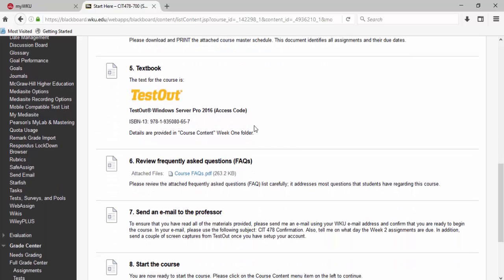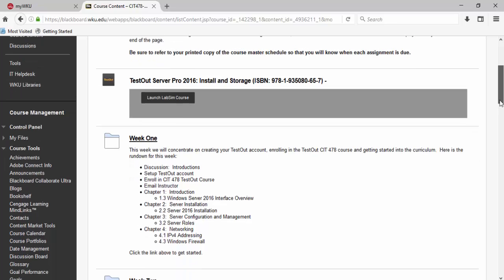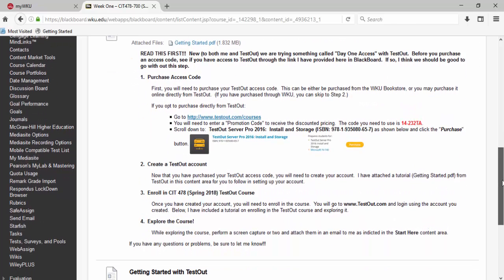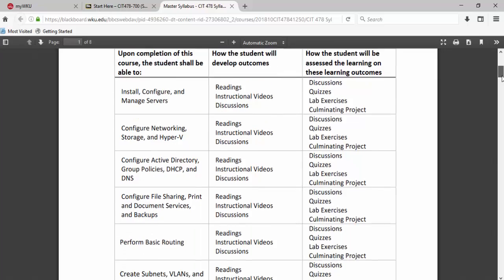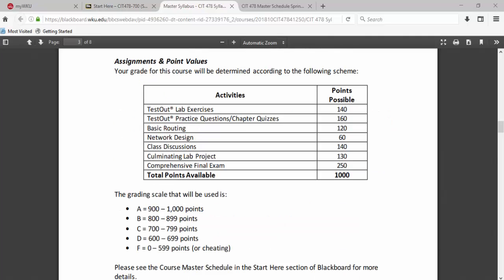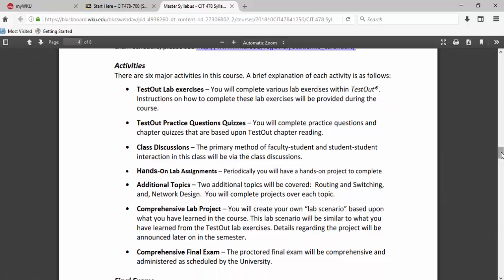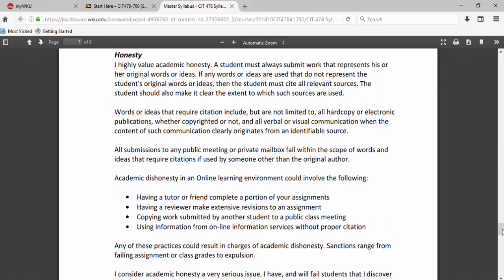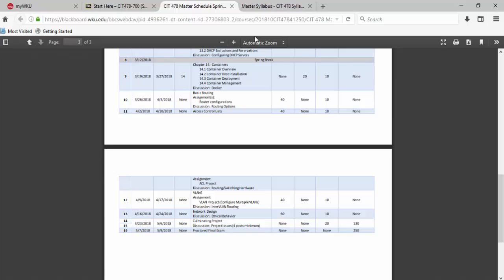Welcome to CIT 478